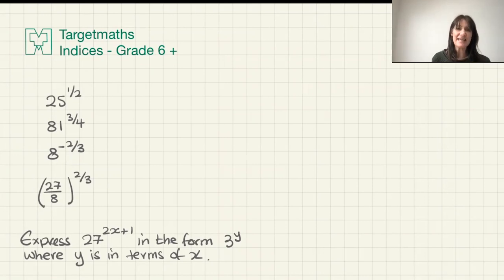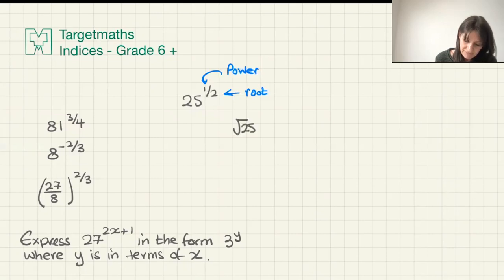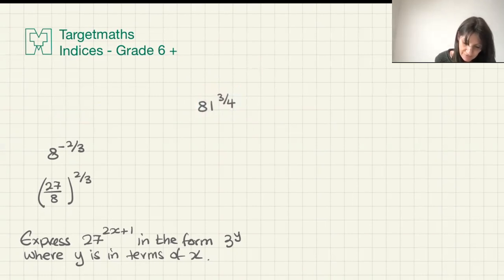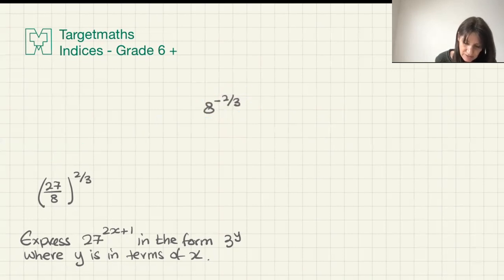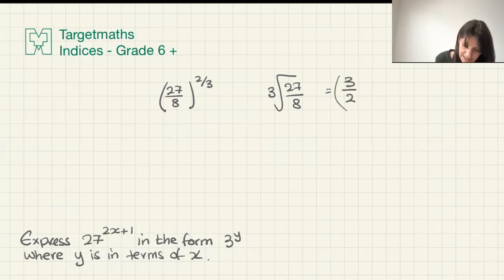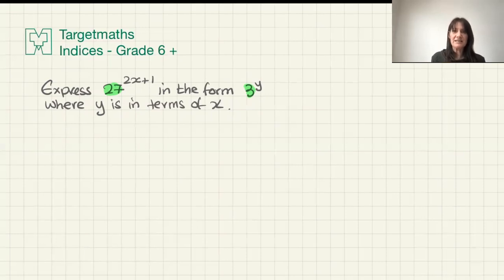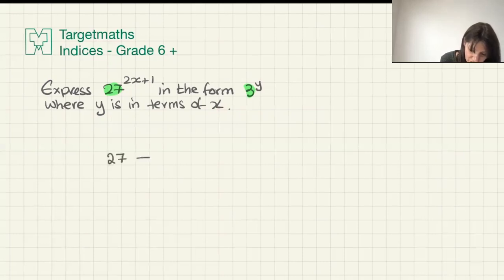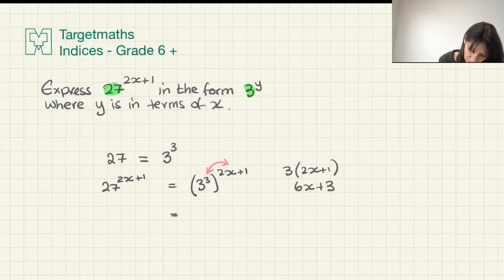HOW TO SOLVE FRACTIONAL INDICES AND GENERATE EQUATIONS | MATHS TUTORIAL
In this video we see how to solve fractional indices and how we can bring algebra in to the power. This is suitable for higher KS3 and Higher GCSE study.